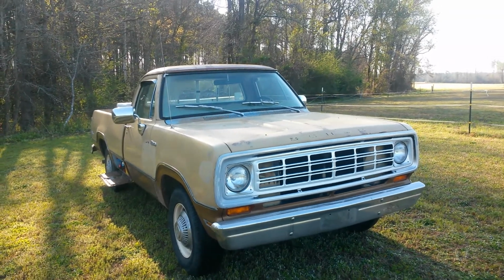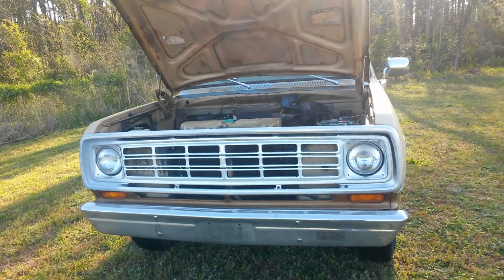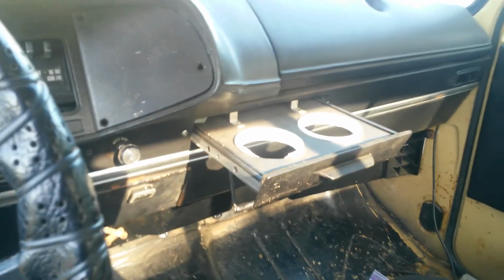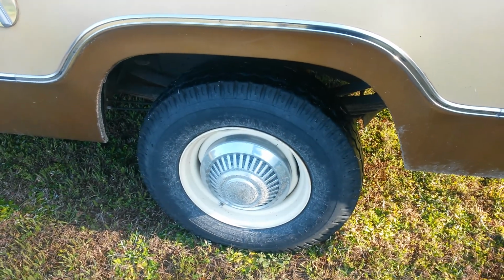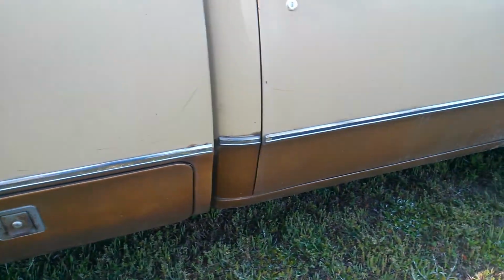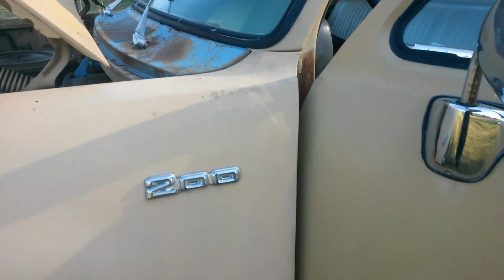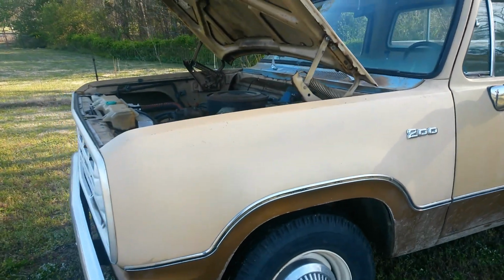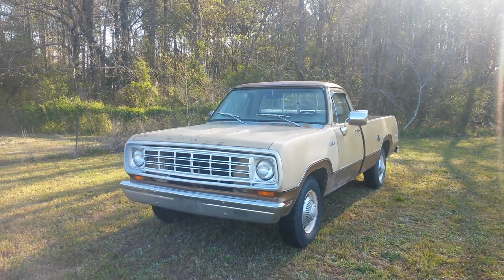1976 Dodge D200 Adventure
This is my 1976 dodge d200 adventure. It has a mopar 400 B.B and a holly two barrel carb. Good old girl, low miles and pulls well. Just thought i might share it.